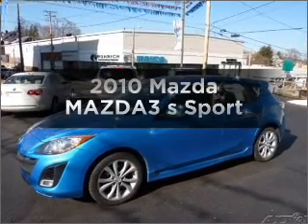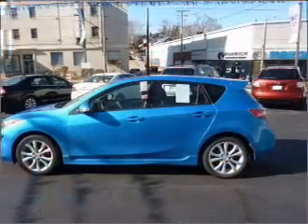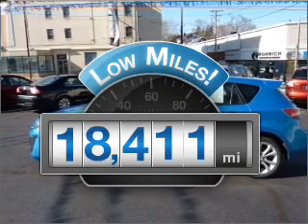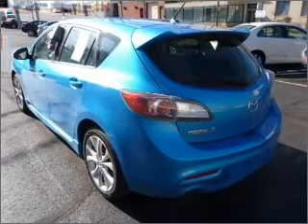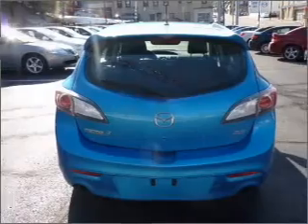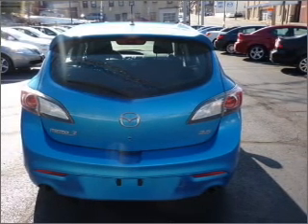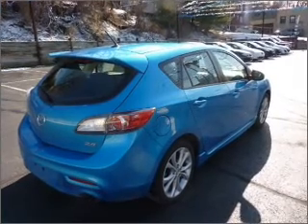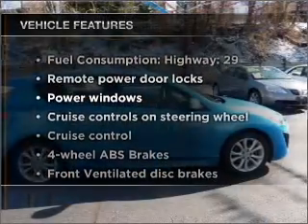2010 Mazda MAZDA3 - Pittsburgh PA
Year: 2010
Make: Mazda
Model: MAZDA3
Trim: s Sport
Engine: 2.5 liter inline 4 cylinder 16 valve
Transmission: 5-Speed Automatic
Color: Blue
Mileage: 18411
Address:
2690 West Liberty Ave